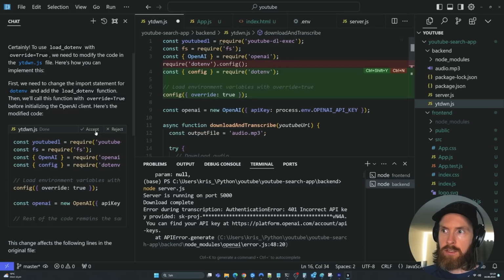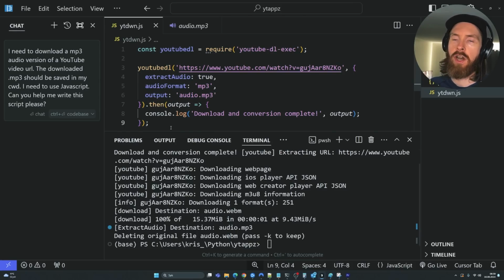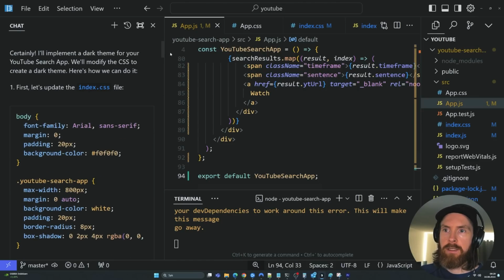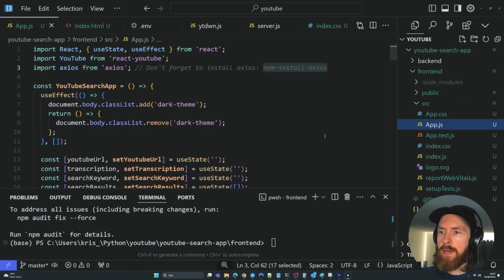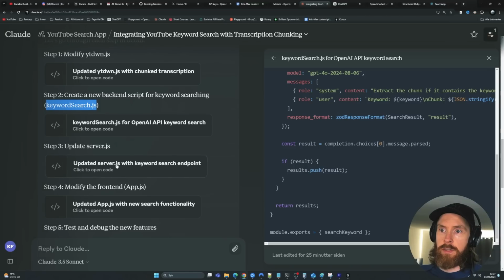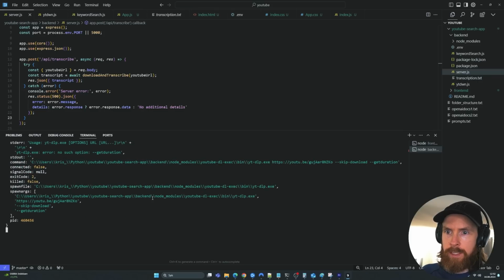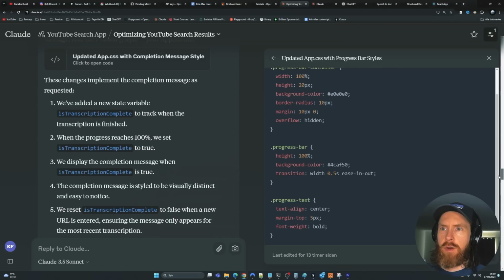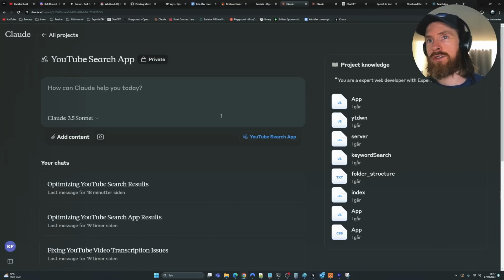How to Build an AI Web App with Claude 3.5 and Cursor | Full Tutorial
AI Programming Full Tutorial: YouTube Search App | Cursor - Claude 3.5 ++

00:00 Todays AI Web App Project
03:59 Projects Start and Setup
07:13 Visual Prompt
09:07 First Prompt
12:40 First Itteration of the App
13:32 Using the Cursor IDE
15:52 Builld our Backend
22:40 De-bugging with Cursor
25:03 Expanding backend features
32:09 Fixing backend features
36:30 Testing the app
38:12 Fixing more issues
39:00 App is working?
41:21 Adding more features
46:30 Final version of the app?